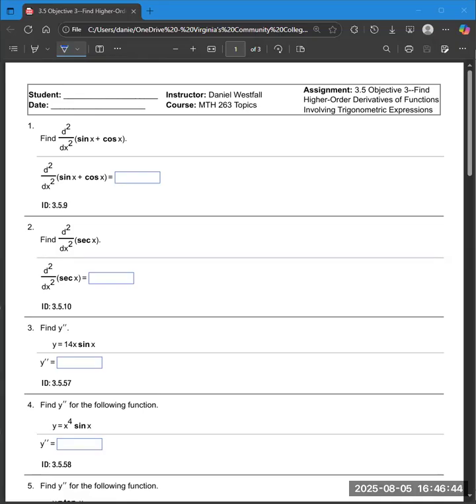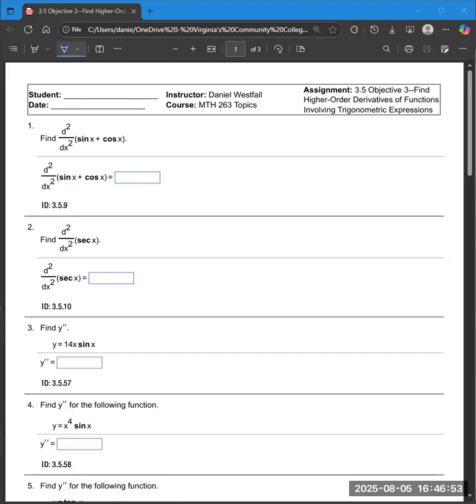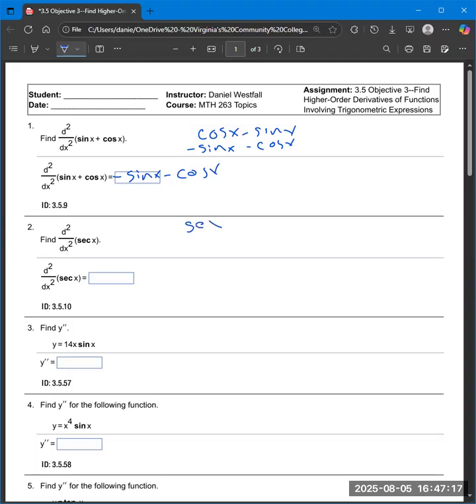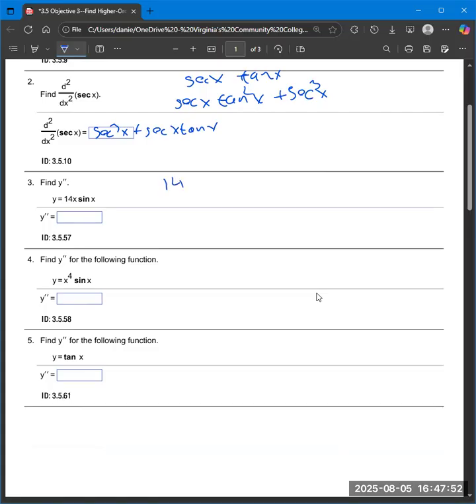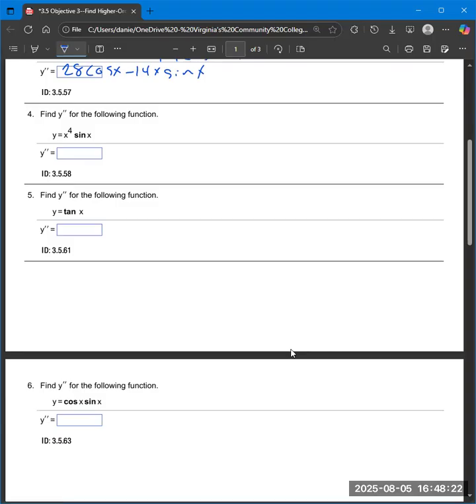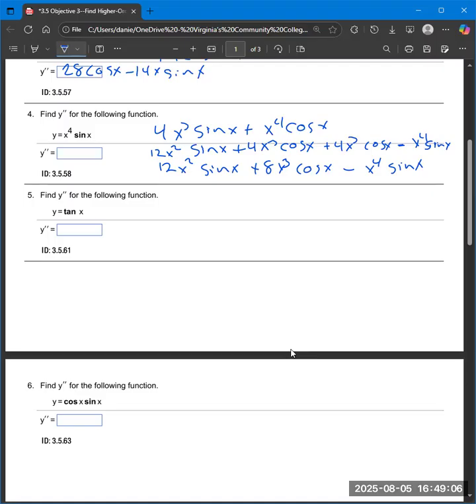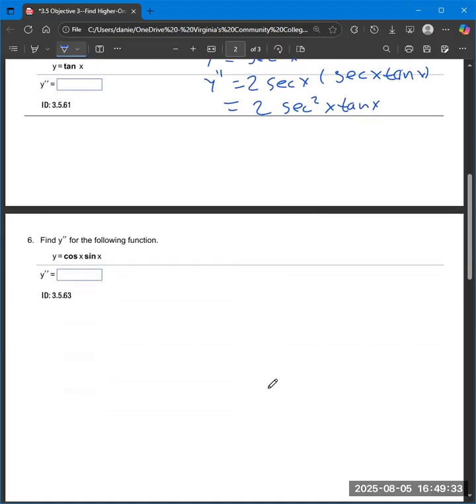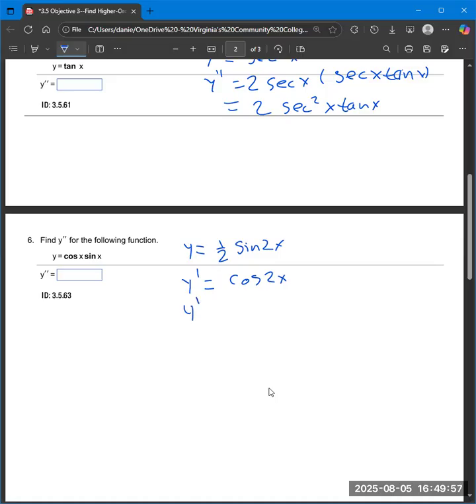Find Higher-Order Derivatives of Functions Involving Trigonometric Expressions